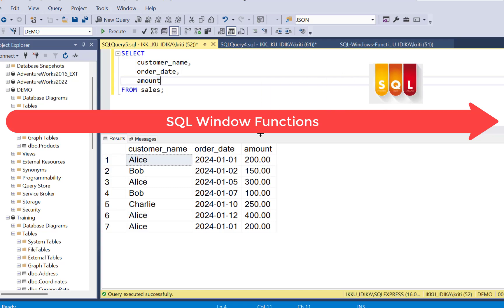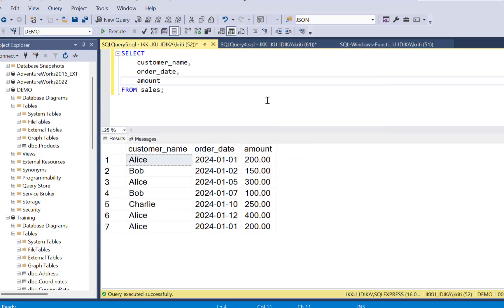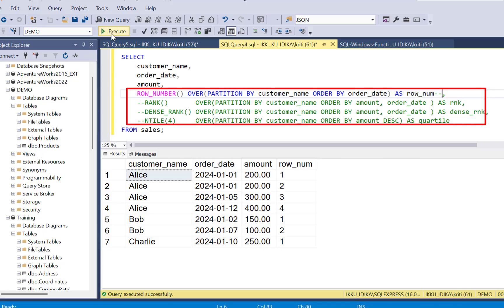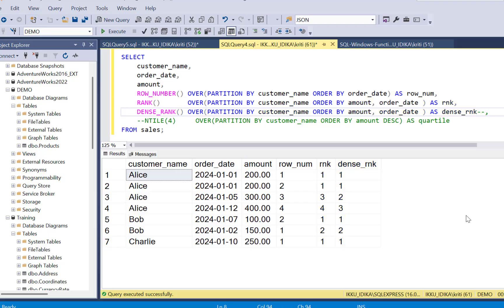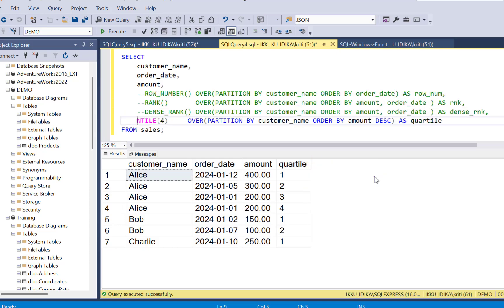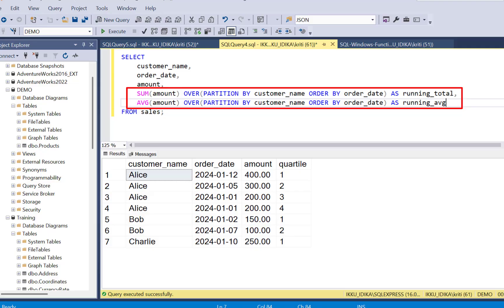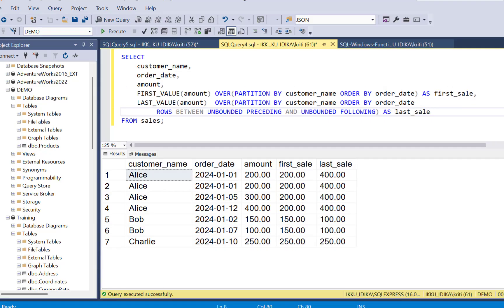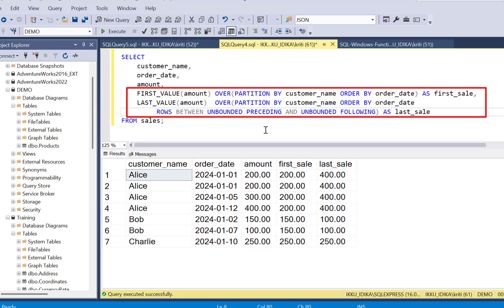SQL Window Functions In Less Than 60 Seconds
Unlock the power of SQL window functions and take your data skills to the next level.
In this quick guide, you’ll see how to use running totals, rankings, and moving averages without losing any row details.

Learn the difference between ROW_NUMBER, RANK, DENSE_RANK and NTILE functions and see exactly when to use each one.
Find out how SUM and AVG work with window partitions for real-time totals and averages. Get tips on using LAG and LEAD to look at previous or next records, and see how FIRST_VALUE and LAST_VALUE help you grab records from any group.
Follow these simple examples and watch your SQL queries get better right away.